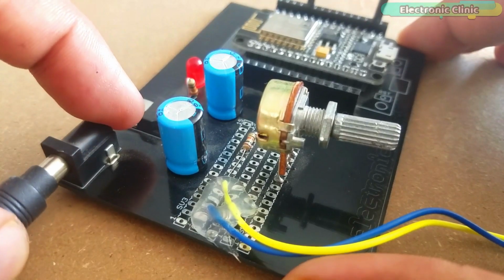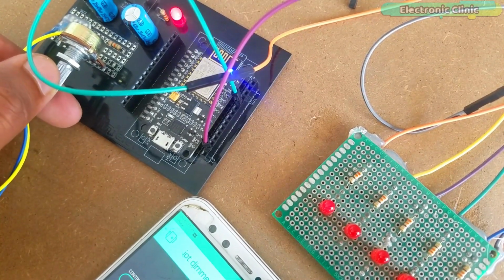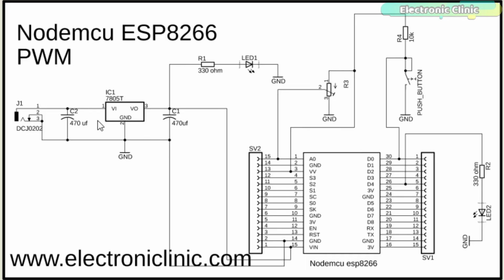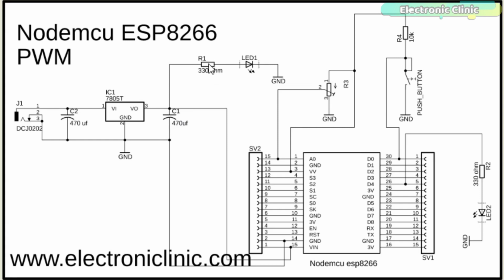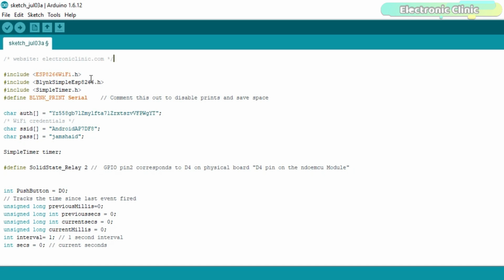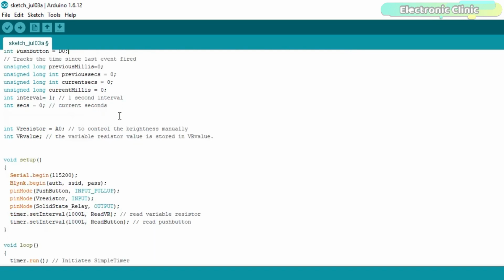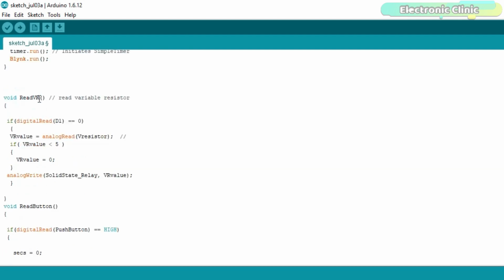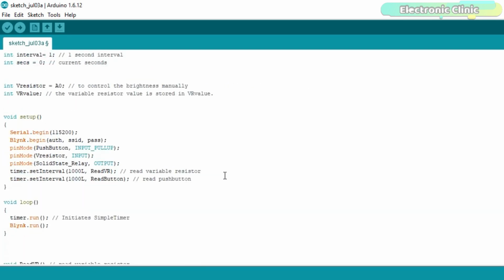ESP8266 PWM, Nodemcu PWM, Nodemcu PWM Pins, IoT Dimmer, ESP8266 PWM pins, IoT PWM, IoT project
PCBWay:
High quality & Only 24 Hours Build time:

This is a basic getting started tutorial in which you will learn how to use the PWM “Pulse width Modulation” using Nodemcu ESP8266 Wifi Module to control the LED brightness using the Blynk application and a variable resistor. For demonstration purposes I am using an LED which is connected with one of the PWM pins of the Nodemcu ESP8266 Wifi Module, but if you want you can also connect a DC motor. The LED brightness can be controlled using a slider from anywhere around the world as this small project is based on the IoT technology.

If the give control button is turned ON, then the user won’t be able to control the brightness using the potentiometer…While the button is turned ON the LED brightness can only be controlled using the slider…The control between the slider and potentiometer is shifted using the on screen button…

1. What are the PWM Pins in the Nodemcu ESP8266 Wifi Module
2. Circuit diagram explanation
3. Blynk application designing
4. Nodemcu ESP8266 wifi module PWM programming and finally
5. Testing

Nodemcu ESP8266 Wifi Module

SW-420 Vibration Sensor

LM7805 Voltage Regulator:

470uf capacitor:

330-ohm resistor:

DC Female Power Jack:

Female Headers:

Male Headers:

Other Must-Have Tools and Components:

Arduino Uno, Nano, Mega, Micro "All types of Arduino Boards":

Top Arduino Sensors:

Top Oscilloscopes

Variable Supply:

Digital Multimeter:

Top Portable drill machines:

Jumper Wires:

3D printers:

CNC Machines:

Electronics Accessories:

Hardware Tools: